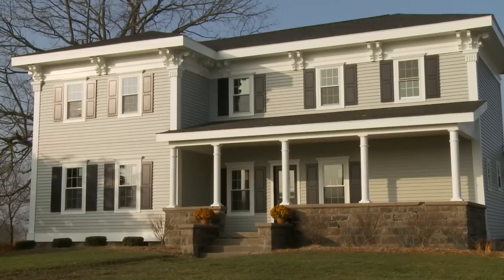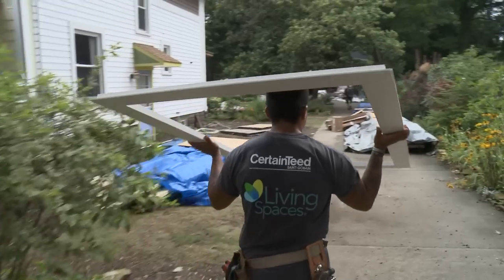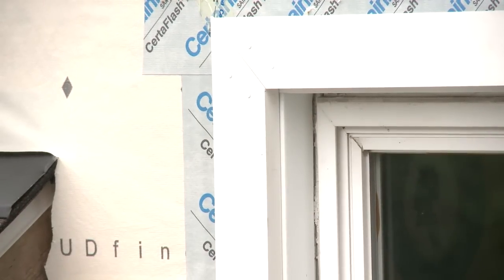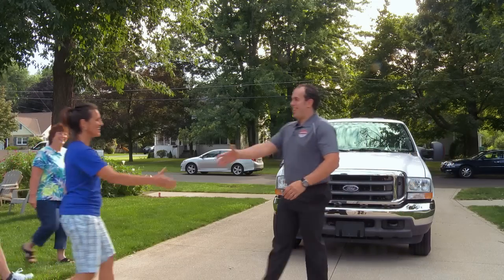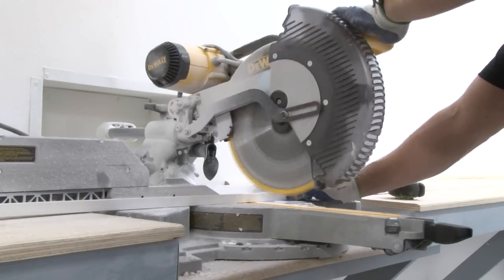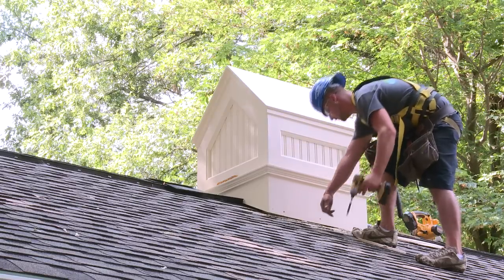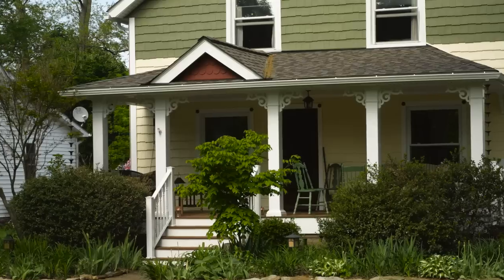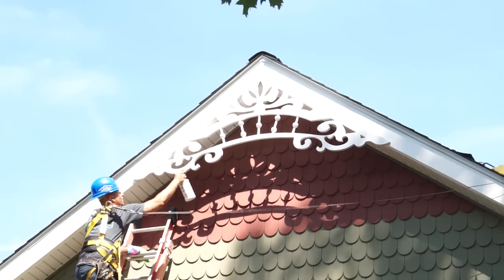Using Restoration Millwork® to create a cupola and more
The Bielfelt family is looking to complete their dream makeover with architectural accents that will enhance their 100-year old home. CertainTeed Restoration Millwork enables true wood craftsmanship with the low-maintenance performance of cellular PVC.